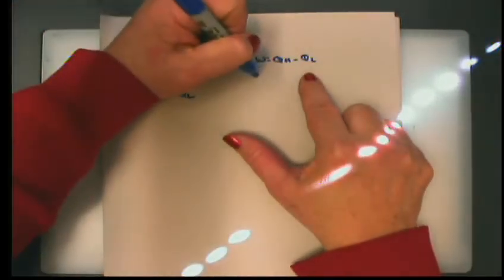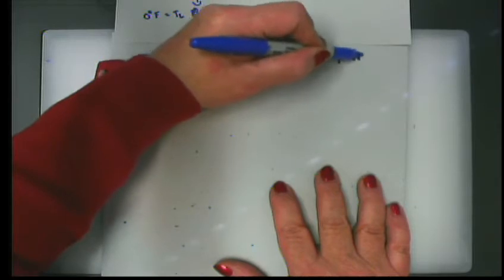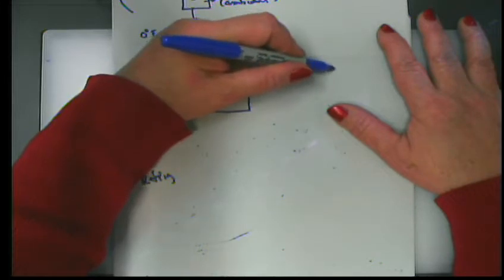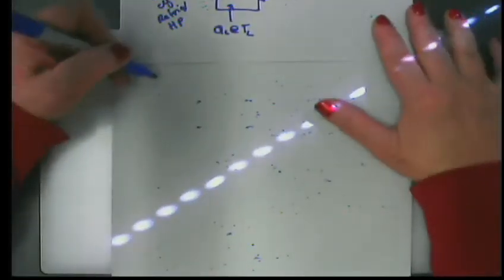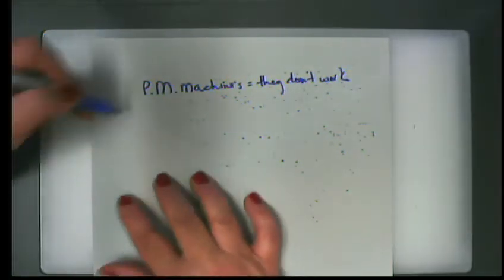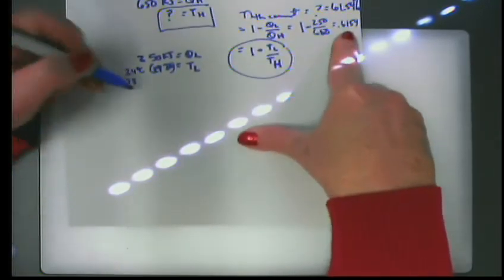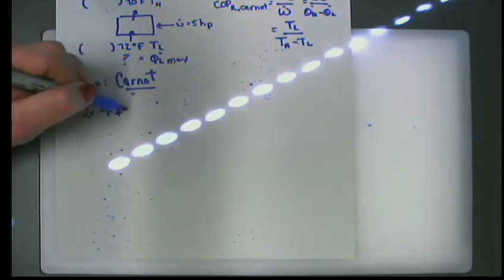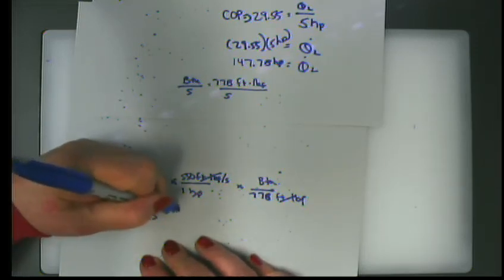Chapter 6 Video 3 Carnot cycle final video for Chapter 6